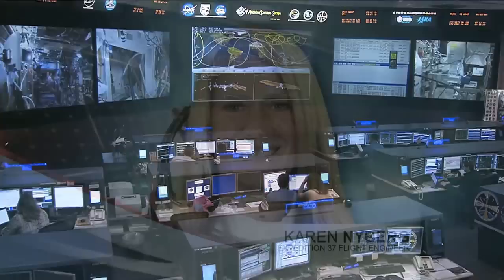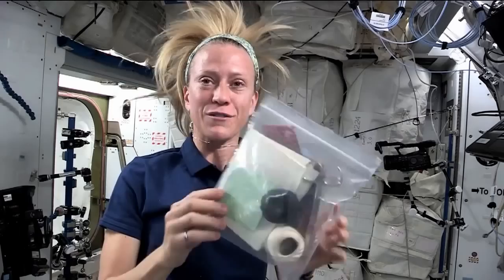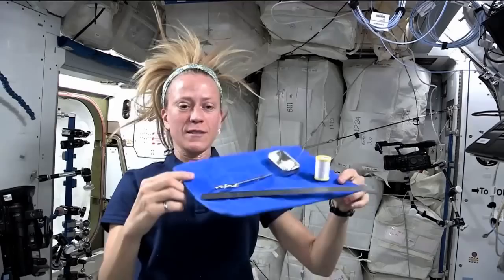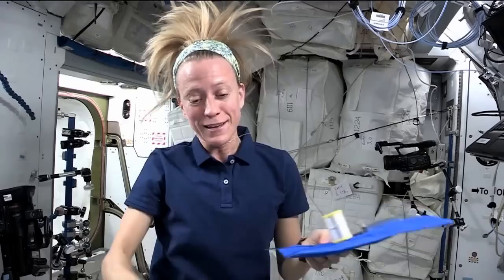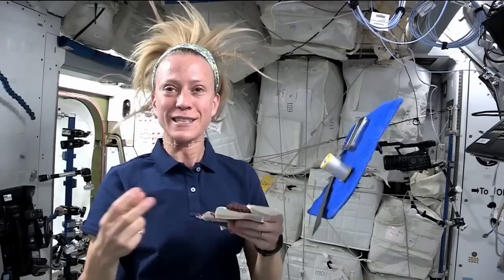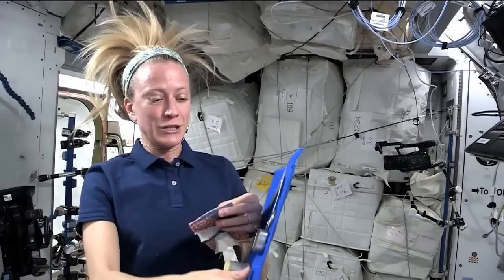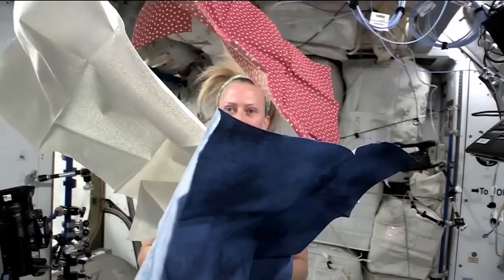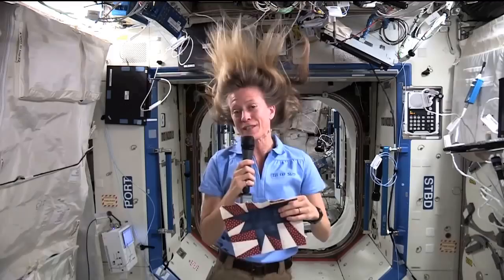Astronaut Karen Nyberg Invites Quilters to Help Create a Space Quilt | NASA Science HD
- astronaut Karen Nyberg is inviting fellow crafters to join her in stitching together a global community space quilt.

The International Quilt Festival will work together with Nyberg to have the squares stitched together for display at the 40th annual International Quilt Festival in 2014.

Credit: NASA